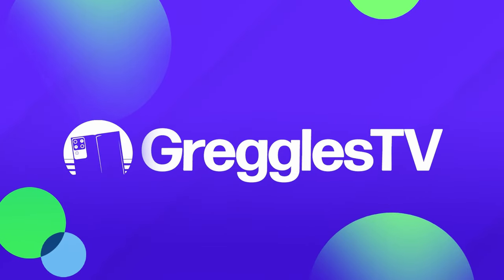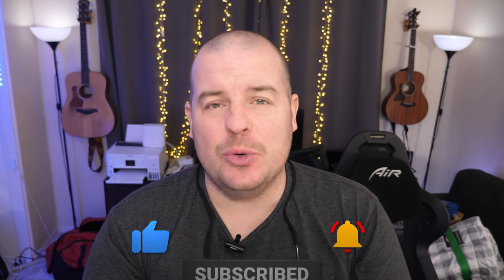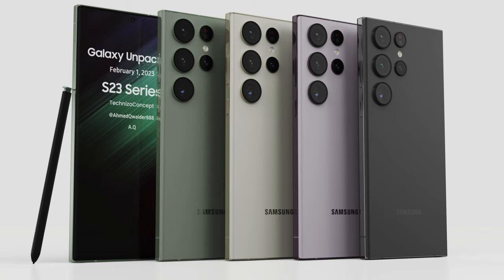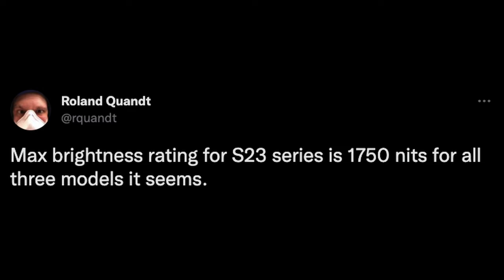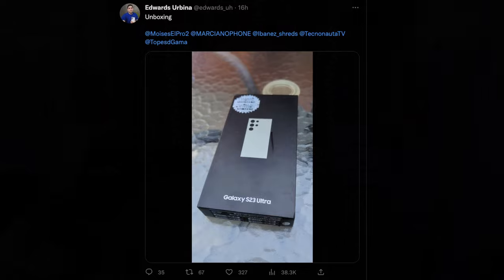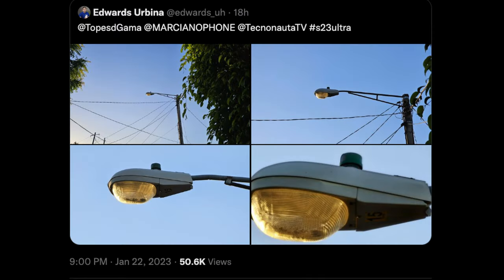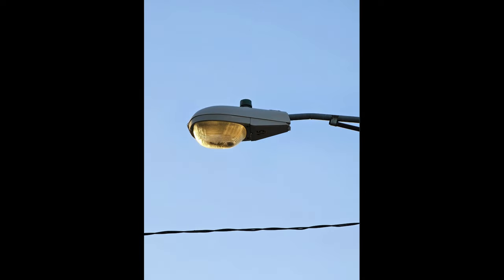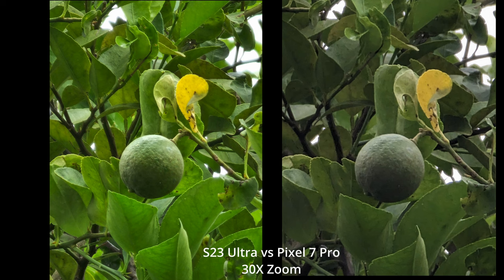Galaxy S23 Ultra Photo Samples | Galaxy S23 Ultra vs Pixel 7 Pro 30X Zoom Photo | S23 Max Brightness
Galaxy S23 Ultra Photo Samples | Galaxy S23 Ultra vs Pixel 7 Pro 30X Zoom Photo | Galaxy S23 Series Max Brightness

Galaxy S23 Ultra vs Pixel 7 Pro 30X Zoom Photo

Bookmarks
00:00 Intro
00:14 Galaxy S23 Series Max Brightness
01:14 Galaxy S23 Ultra Photo Samples
02:42 Question of the Day
03:05 Fan Q&A